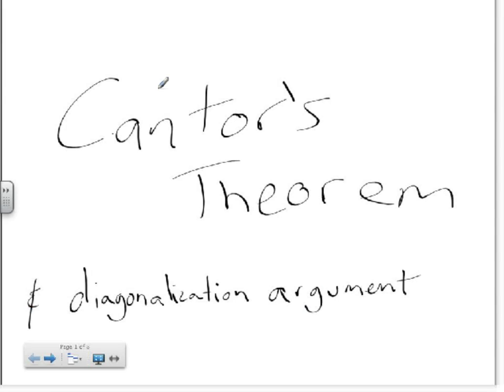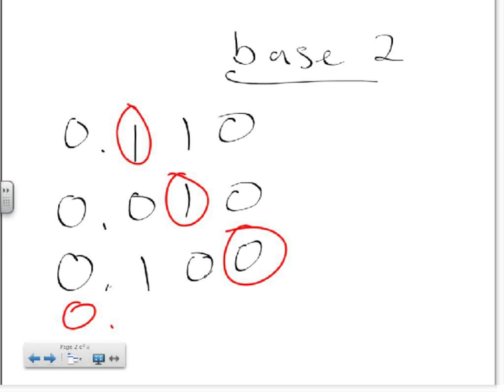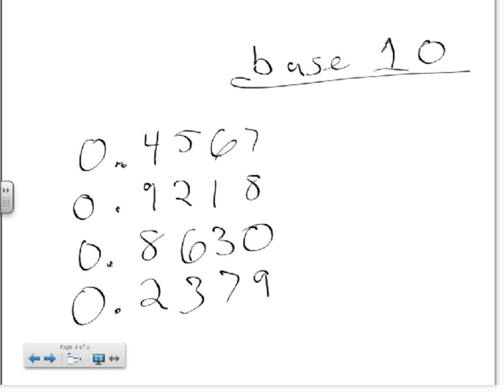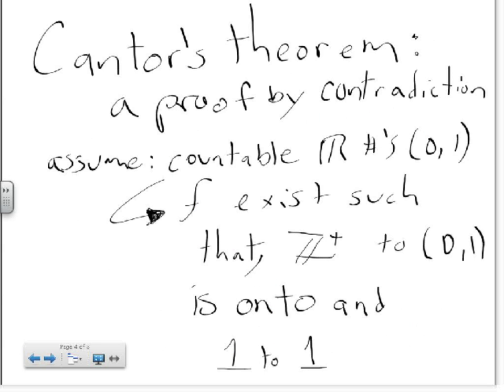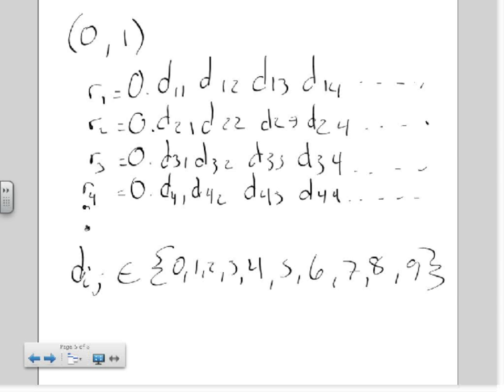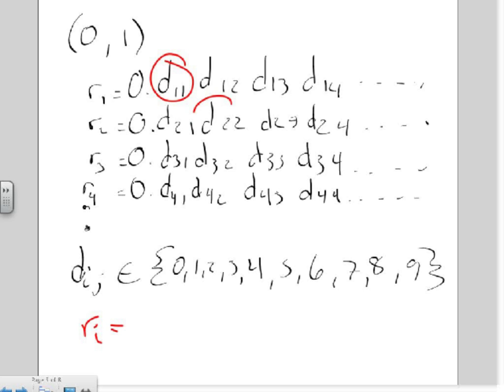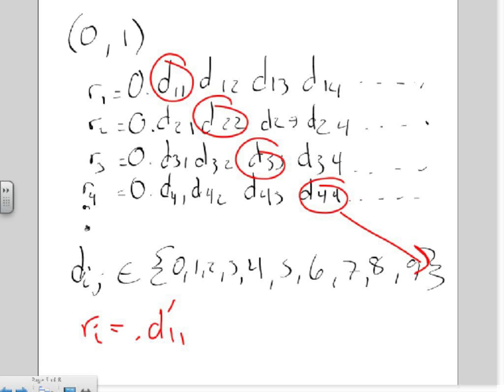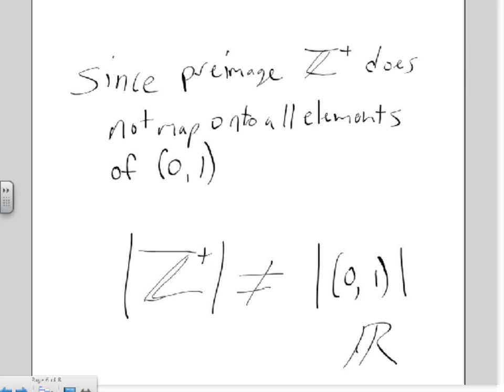Cantor's Theorem EECS203 Group B16